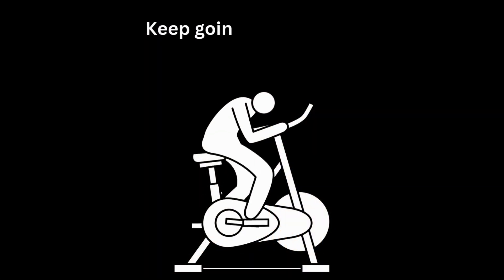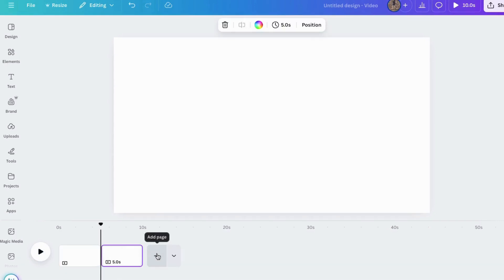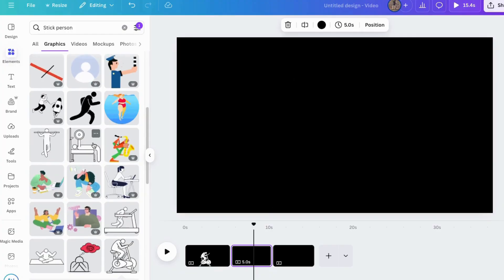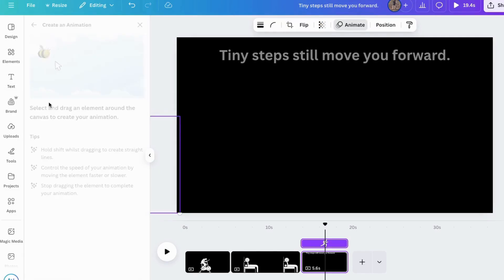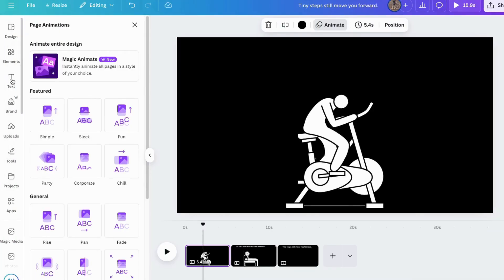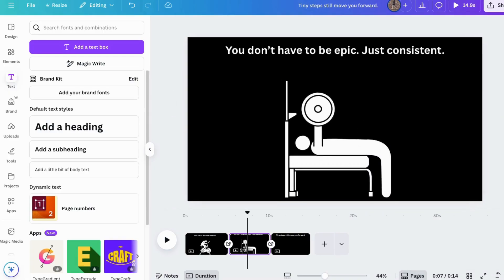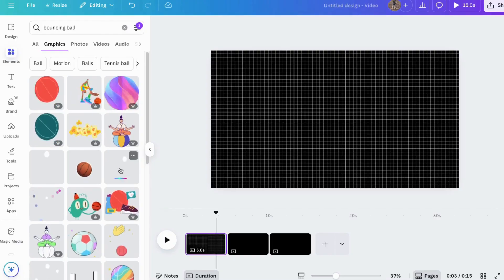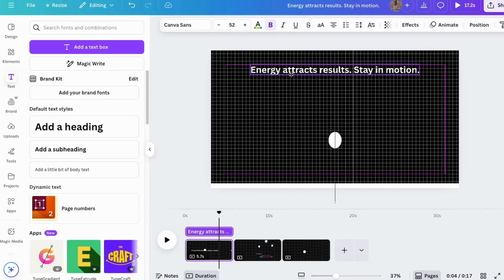Easily Create Three Motion Graphic Styles Using Canva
Make VIRAL Motion Graphics With Canva In Just 5 Minutes! Stick Figure Animations. How to Make VIRAL Motion Graphics in Canva in Just 5 Minutes! (Stick Figure Animation Tutorial) - No Animation Skills Needed! Create AMAZING Motion Graphic Videos in Seconds With Canva.

Let’s be real—viral motion graphics aren’t just for big-budget studios anymore. In this fast, fun, and beginner-friendly tutorial, I’m showing you how to create scroll-stopping stick figure animations using nothing but Canva (yep, no fancy software, no experience required).

✨ Whether you’re a content creator, educator, digital marketer, or someone who just loves cool visuals—this is your cheat code to crafting animations that pop, engage, and get shared.

Here’s what you’ll learn:
✅ How to build animated scenes using Canva’s free stick figure graphics
✅ Smart tricks to add movement, emotion, and story—without lifting a drawing pen
✅ How to time your text, transitions, and music for that 🔥 viral-worthy flow

You’ll walk away with a finished motion graphic video that’s perfect for Instagram Reels, YouTube Shorts, TikTok, or any platform where you want to stop the scroll and grab attention fast.

🎨 All done inside Canva. No downloads. No stress. All fun. No fancy software. No 3D experience. Just Canva, creativity, and one amazing transformation. Create AMAZING Action Figures in a Box in Canva's DreamLab AI!

This is perfect for content creators, marketers, or anyone who wants to add  major flair to their videos—without spending hours editing.

Whether you're a one-person show or running a full creative squad, this is your shortcut to looking pro without breaking the bank—or your brain.

So hit play and let’s turn Canva into your new favorite design partner. No tech headaches, no stress, just seriously cool content magic.

Ready to Get Started? Watch now and transform your content creation game!

TIME STAMPS:
00:00 - Introduction
0:29 - Getting Started With Canva
1:24 - Making Motion Graphics With Canva
4:54 - Conclusion